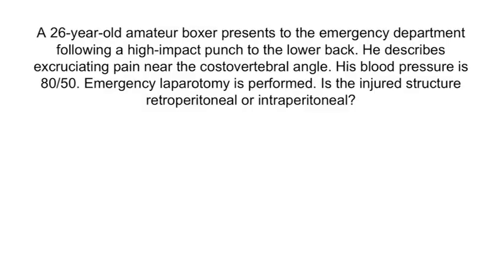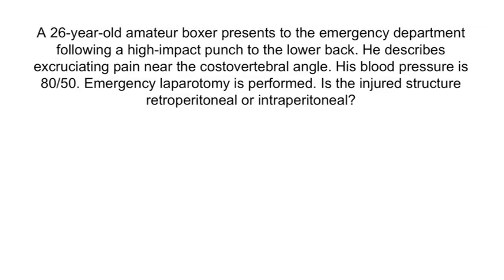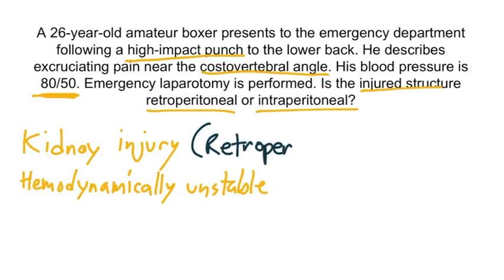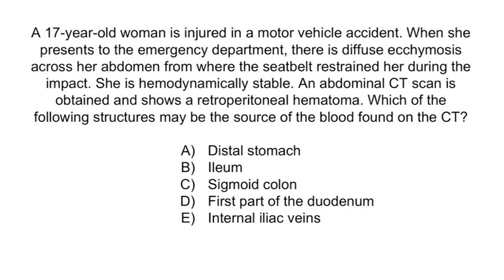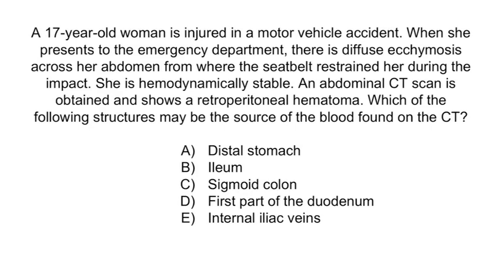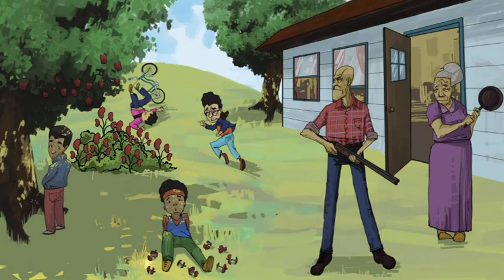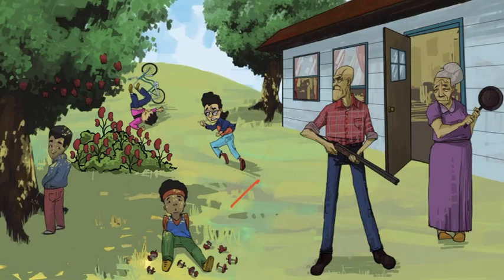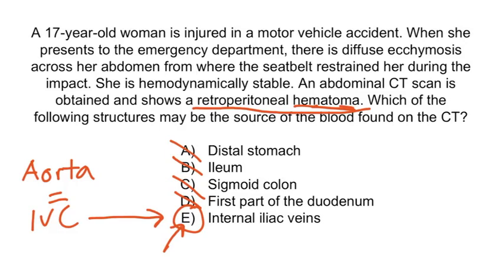Gastrointestinal 1 1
physeo gastroenterology 1.1